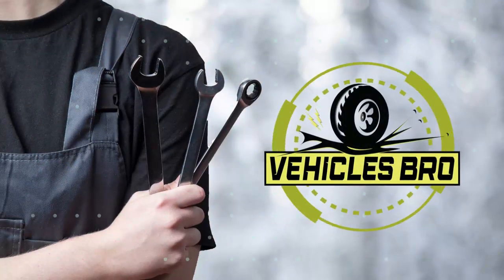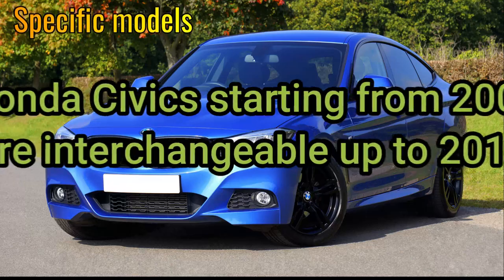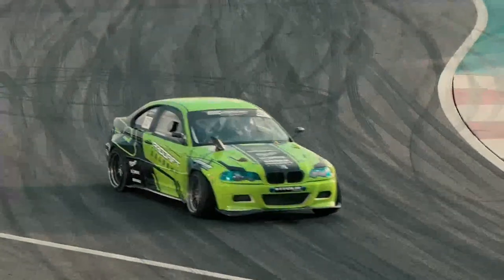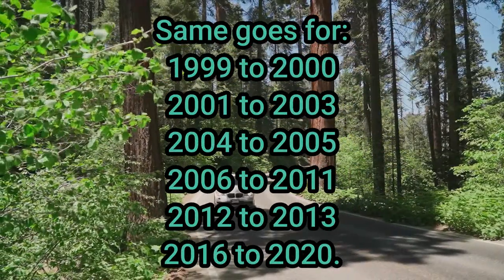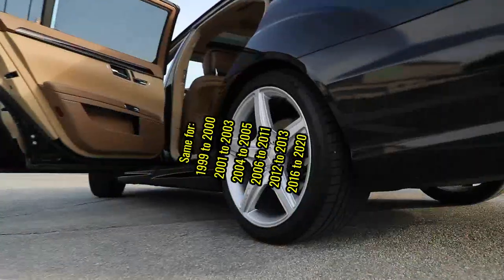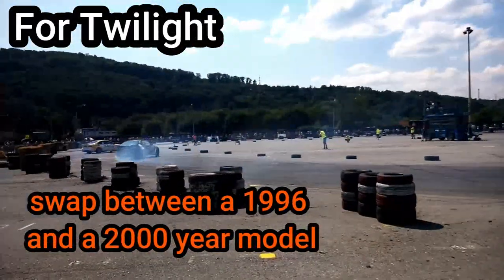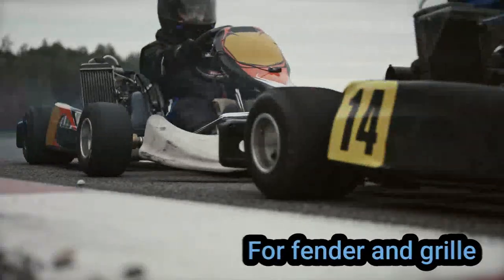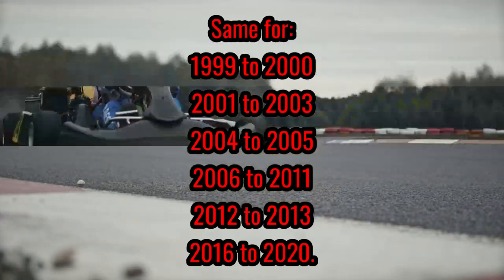Honda Civic Interchangeable Body Parts List: A Detailed Discussion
What year Honda Civic body parts are interchangeable? Honda Civics starting from 2006 are interchangeable up to 2011. Although, there is a catch. You can only interchange it between the specific models.

There are different versions of the Honda Civic: Coupe, Sedan, and more. Furthermore, when preparing for an interchange, it’s essential to know which body parts are interchangeable.

Additionally, you have to know with which year model you can do the change. To clear up the confusion, watch this video to see the Honda Civic interchangeable body parts list.